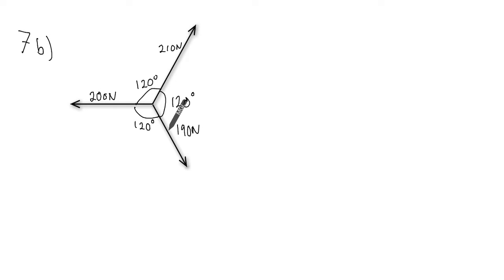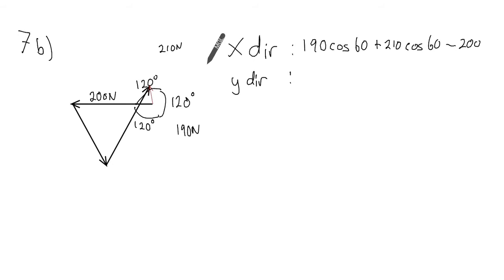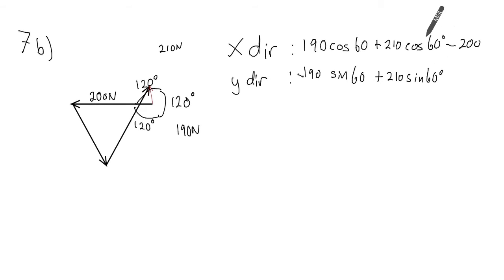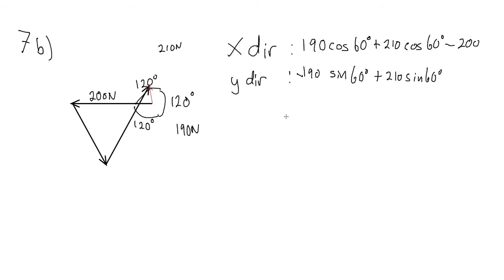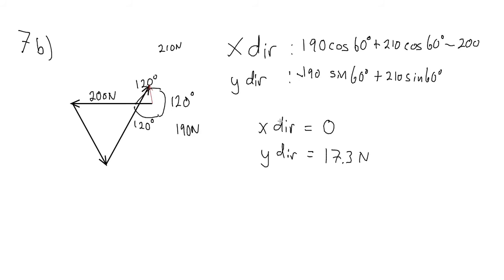Addition and Subtraction of Vectors